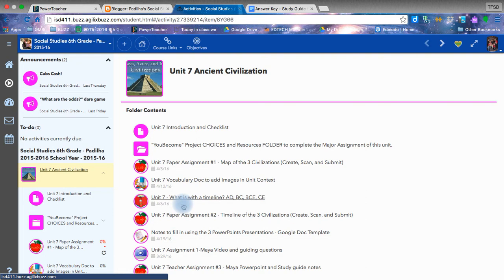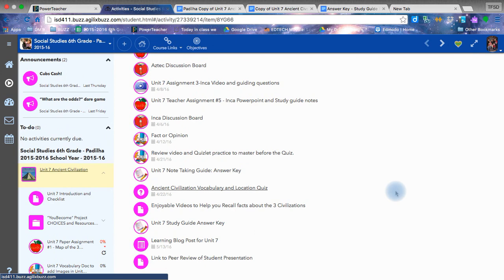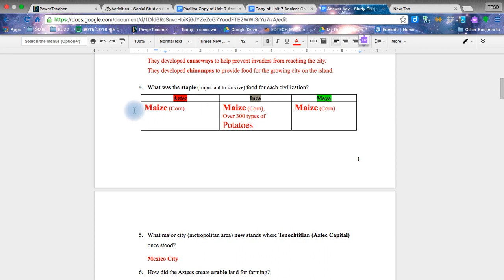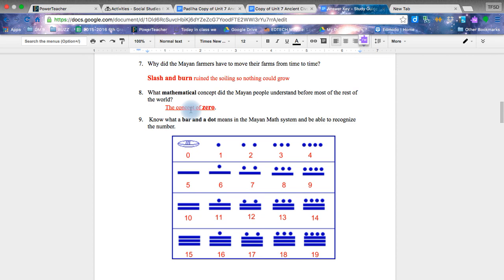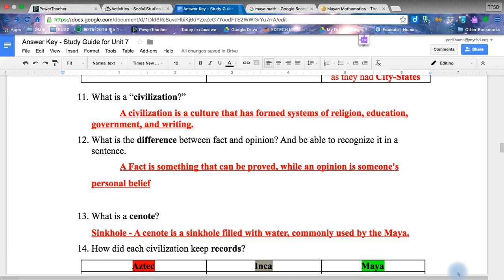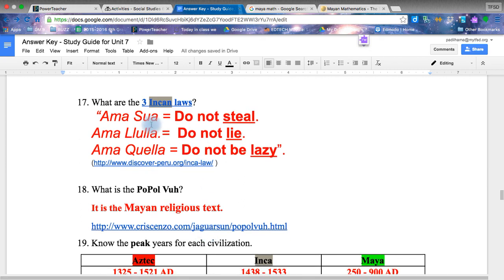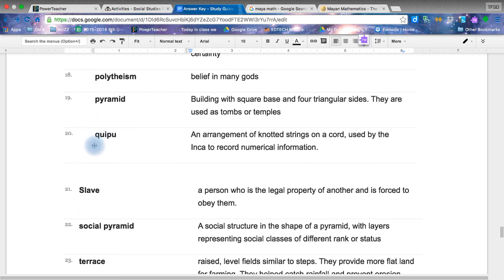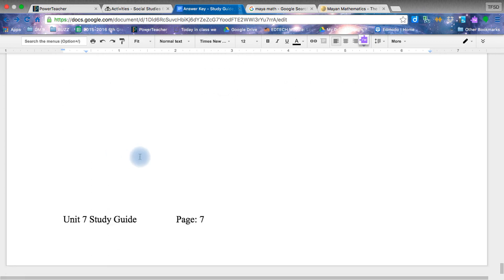Unit 7 Study Guide Video Review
In this video I explain the answers over the Unit 7 study guide.